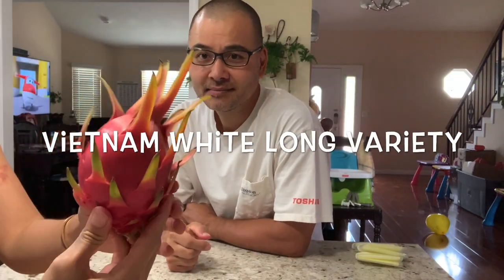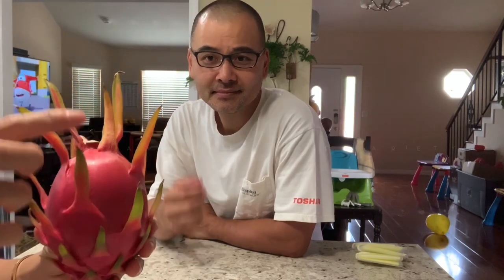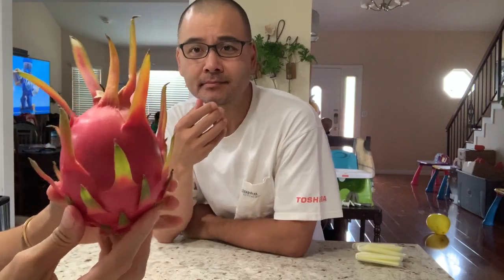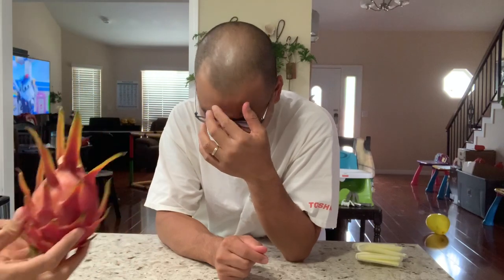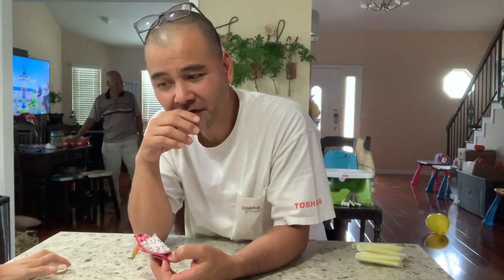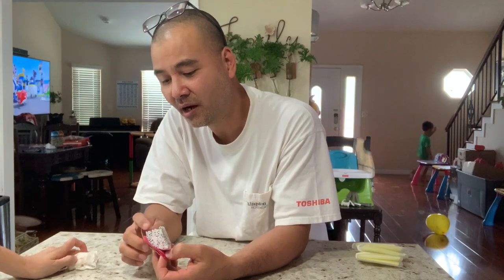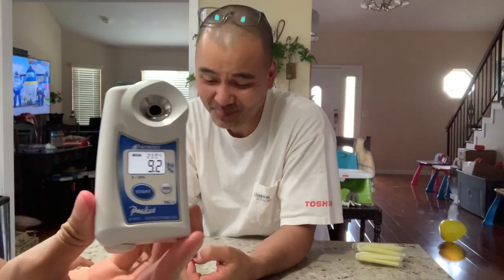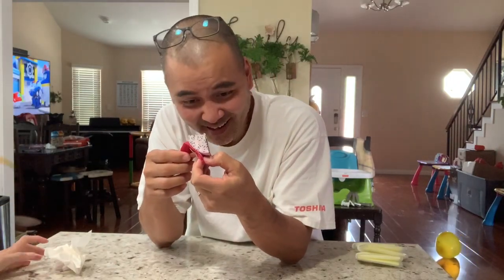Dragon Fruit Tasting: LONG Vietnam White Variety. LONG TYPE!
Vietnam White Dragon Fruit. LONG TYPE.